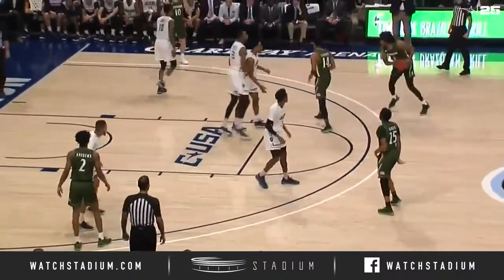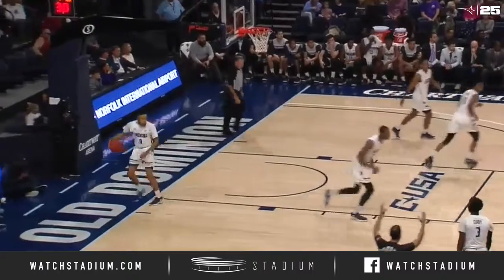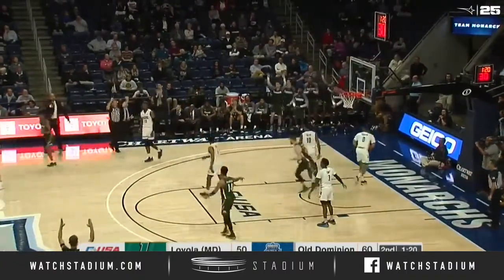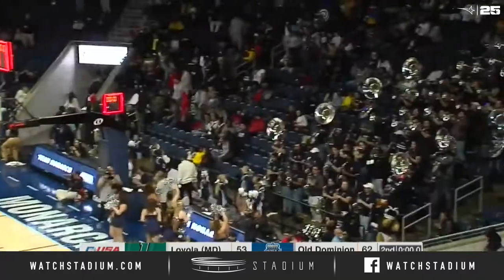Loyola (MD) vs. Old Dominion Basketball Highlights (2019-20) | Stadium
Old Dominion jumped out to a 19-point halftime lead and held off Loyola's attempt at a comeback in the second period as the Monarchs win 62-53. Check out the highlights of ODU's second win of the 2019-20 season.